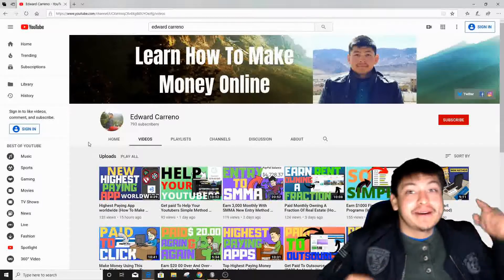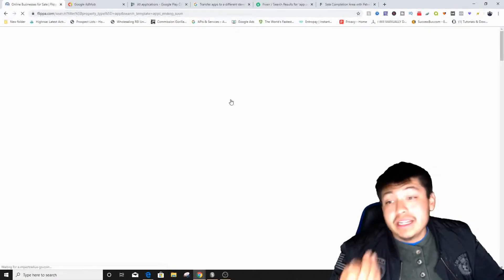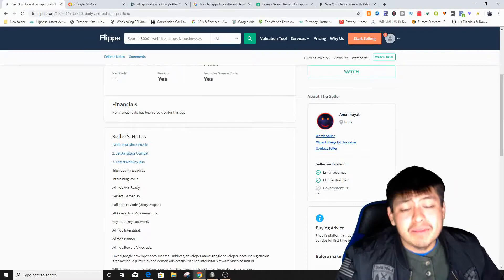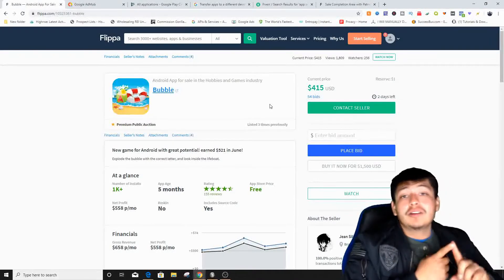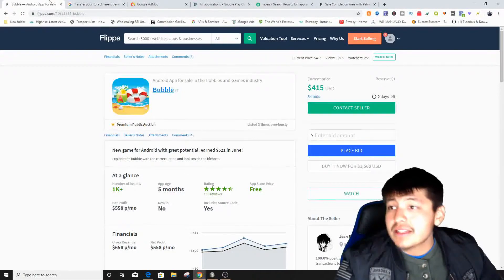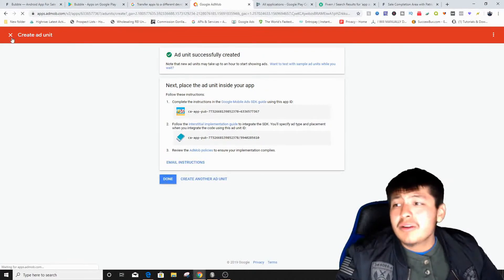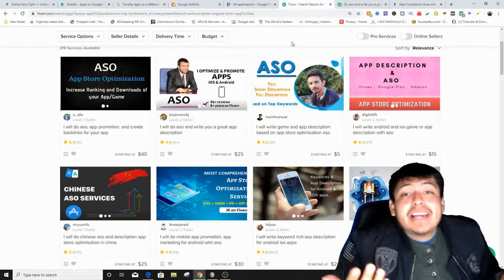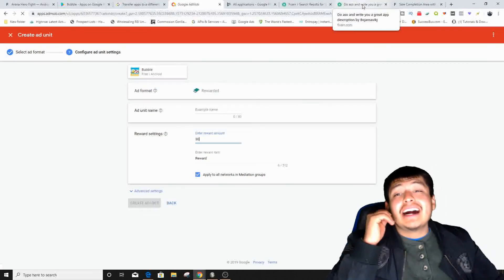Earn $2,000 Passively Owning Apps (How To Make Money Online In 2020)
- Script writing
- Video editing
- Voiceover
- Thumbnail creation

MY APPS Android Only